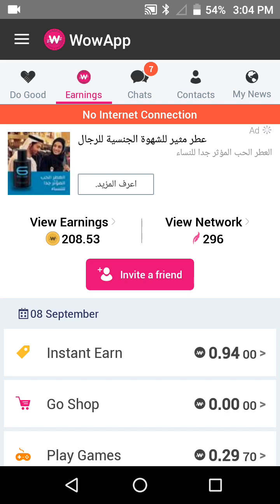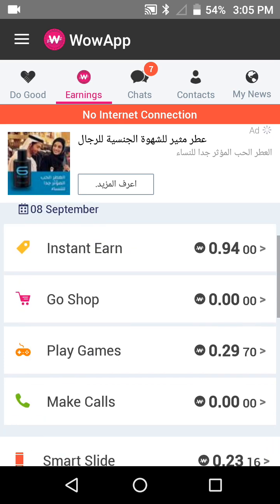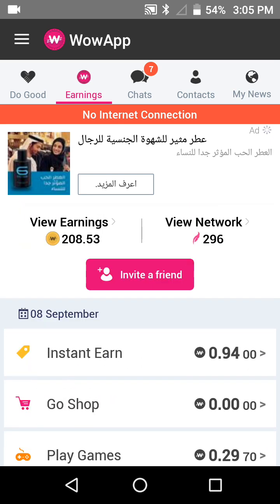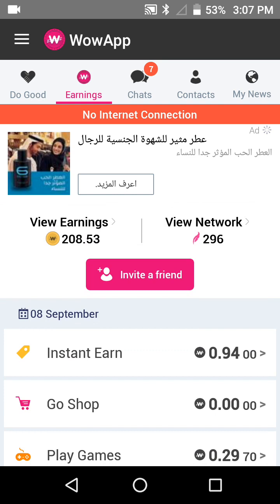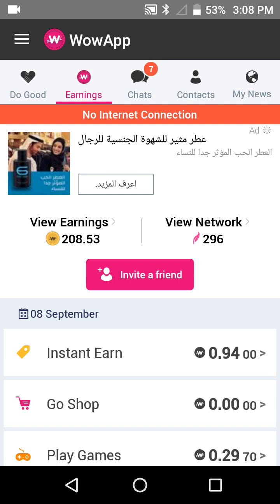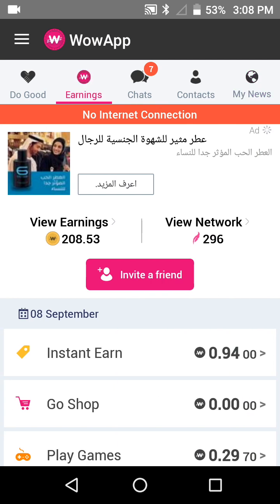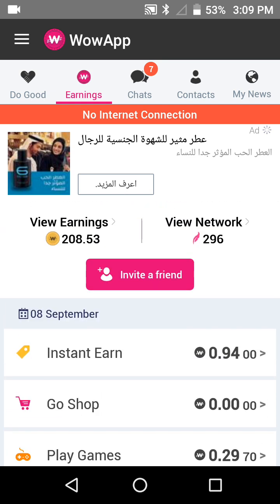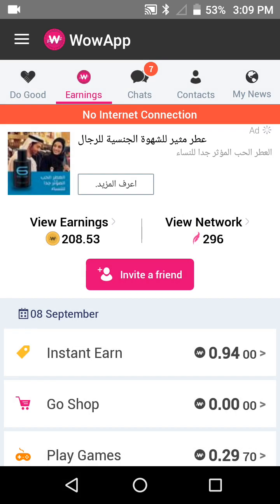Money making mechine 7